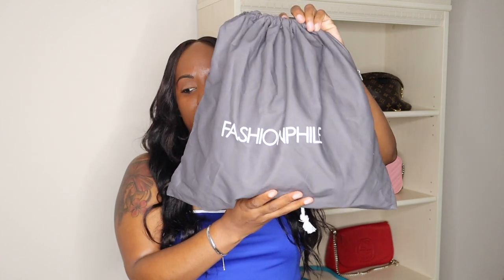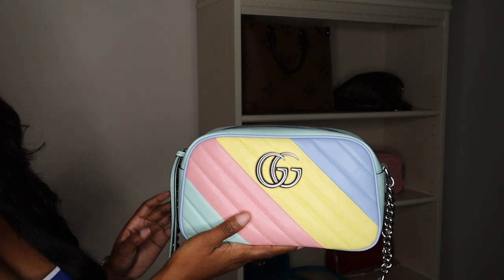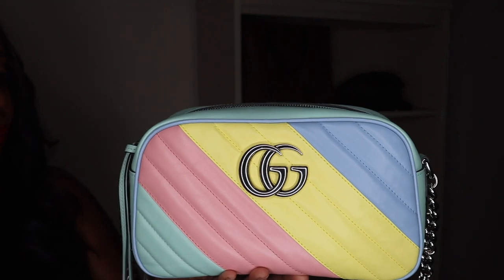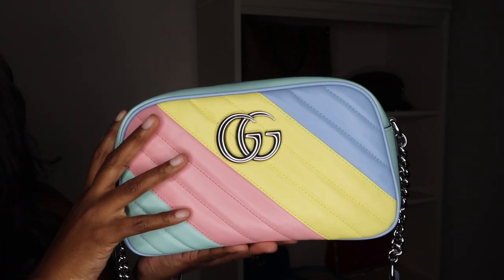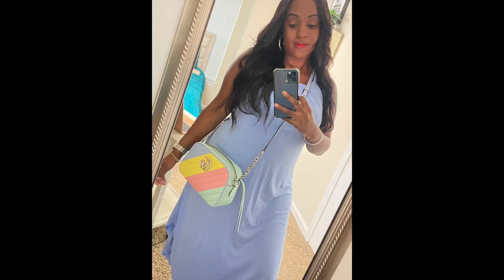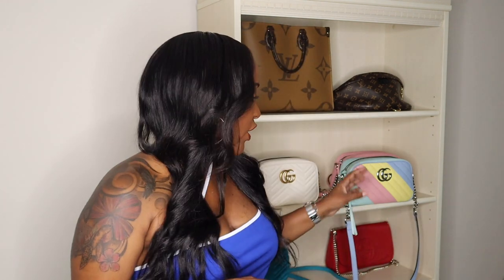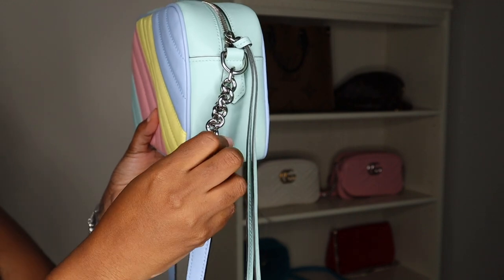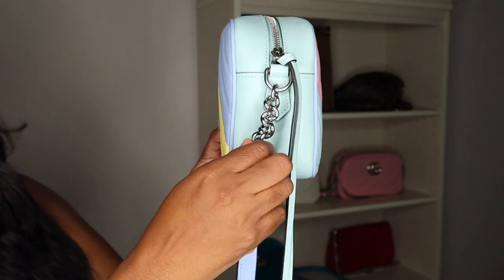😍 MY FIRST FASHIONPHILE PURCHASE! GUCCI BAG UNBOXING, MINI REVIEW, PROS/CONS, MODSHOT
💙 PreLoved/PreOwned Bags💙
FashionPhile